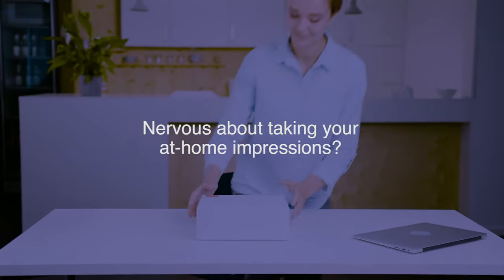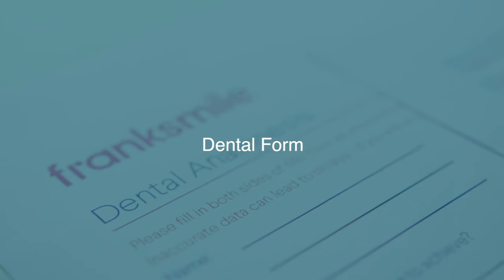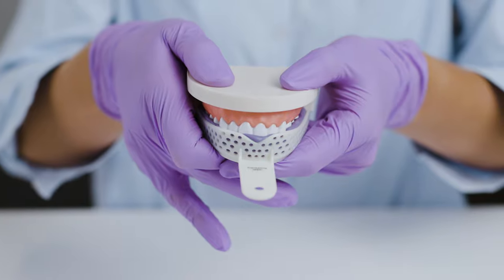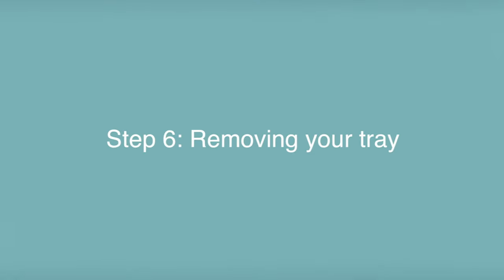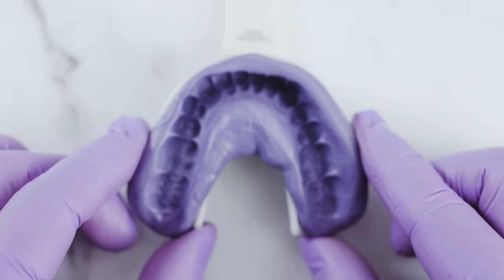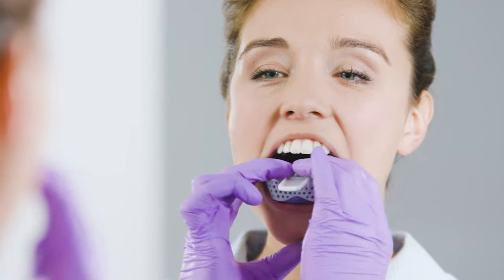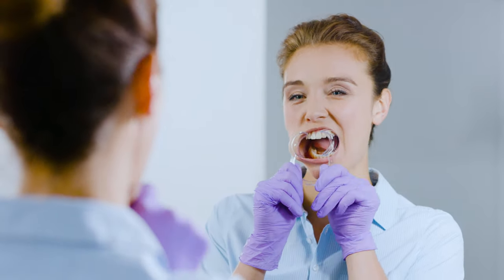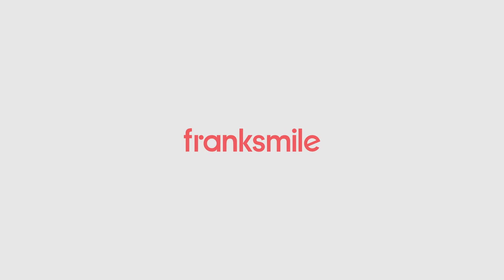Franksmile Impression Video Guide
Nervous about taking your at-home impressions? Don't worry, this step-by-step video will guide you through the entire impression and photo-taking process.

If you still have any questions after watching this video, please get in touch with our customer care team for additional support.

Ready? Set. Impress!